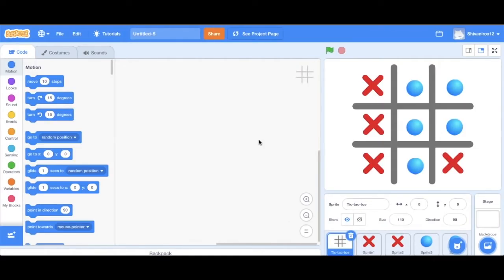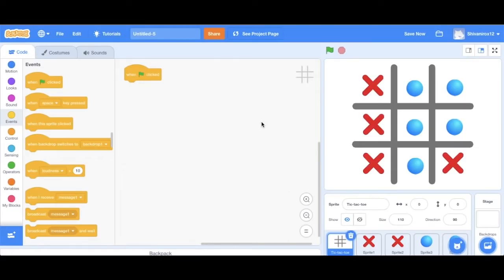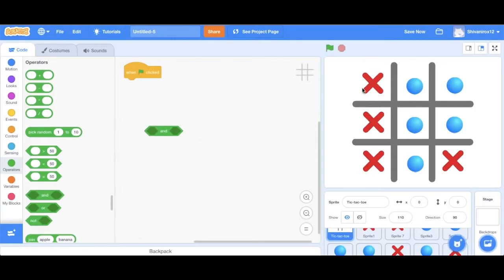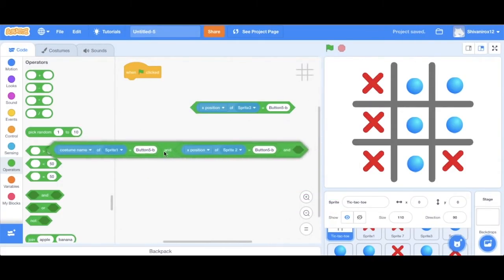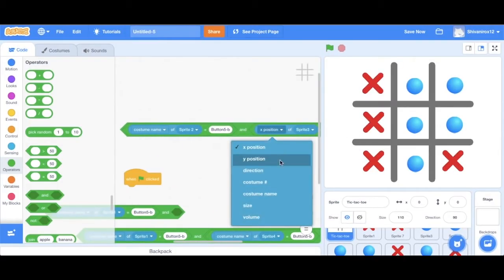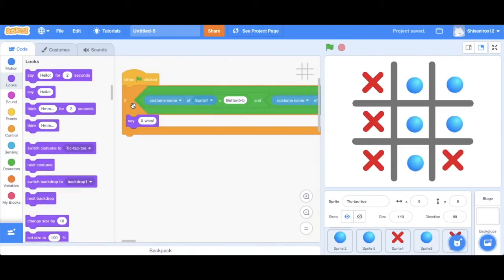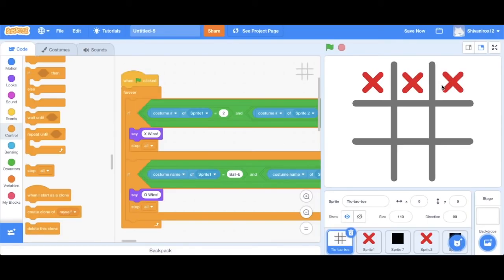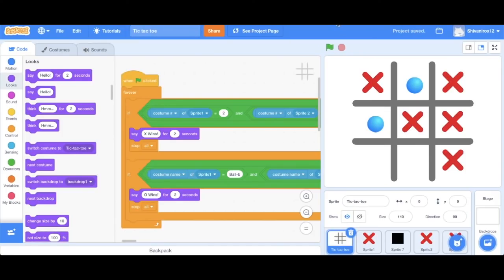Scratch Tutorial 6 -Tic Tac Toe Part 2!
In this video, we finish and improve the tic tac toe game we made in the previous video!